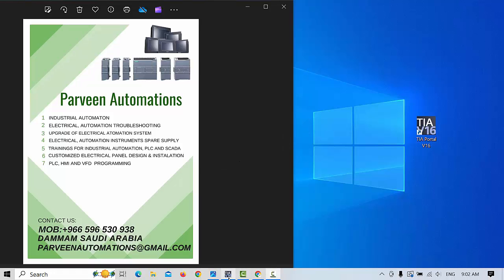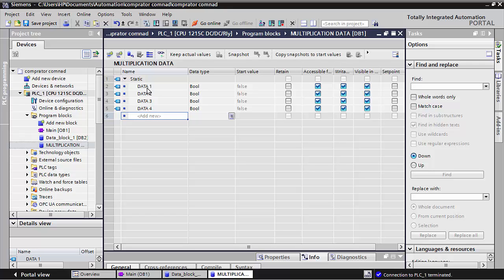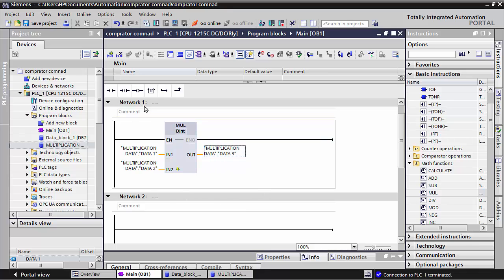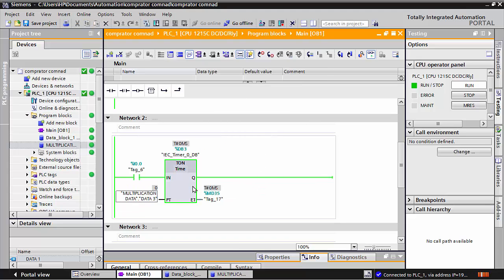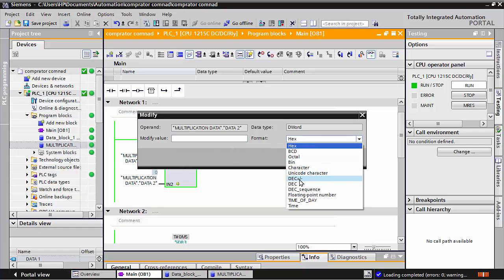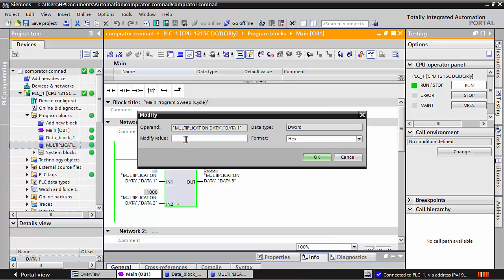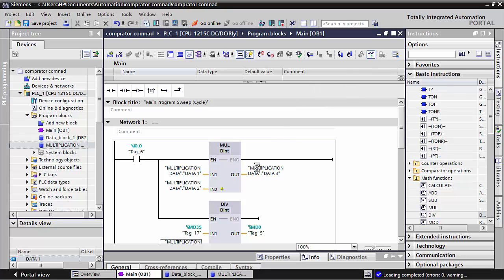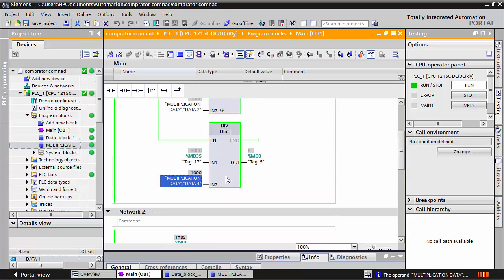Siemens S7-1200 PLC Programming: Mastering Multiplication & Division in TIA Portal V16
Unlock the power of mathematical operations in your automation projects! In this comprehensive guide from Parveen Automations, we dive deep into the fundamental Multiplication (MUL) and Division (DIV) instructions for the Siemens S7-1200 PLC using TIA Portal V16.

This step-by-step tutorial is designed for a global audience of automation professionals and students. You will learn:
✅ How to correctly structure Multiplication (MUL) logic in your program.
✅ The proper way to implement the Division (DIV) command.
✅ Key considerations for data types to ensure accurate calculations.
✅ A practical demonstration within the TIA Portal environment.

Whether you are an aspiring automation engineer, an experienced technician, or a student, mastering these core mathematical functions is essential for creating robust and intelligent PLC logic.

The programming logic demonstrated in this video is for educational and illustrative purposes only. Implementing mathematical logic in a live industrial environment without thorough simulation, testing, and a comprehensive risk assessment can lead to unexpected machine behavior, equipment damage, or personal injury. Always adhere to your facility's safety standards and procedures.